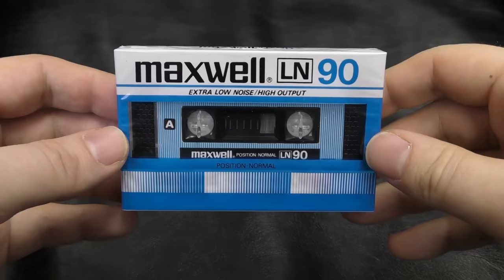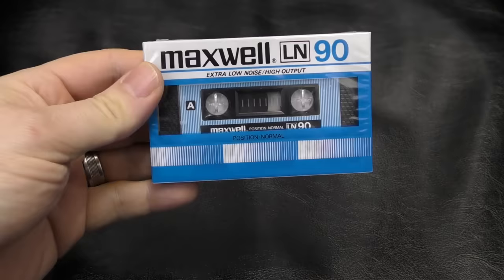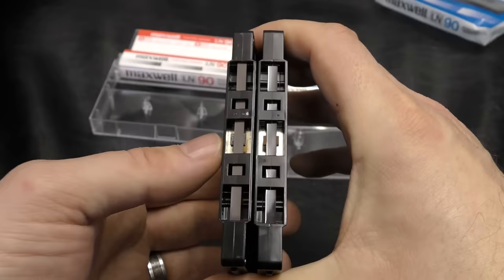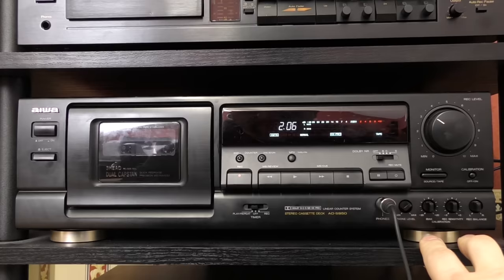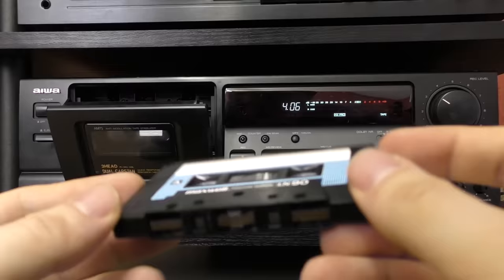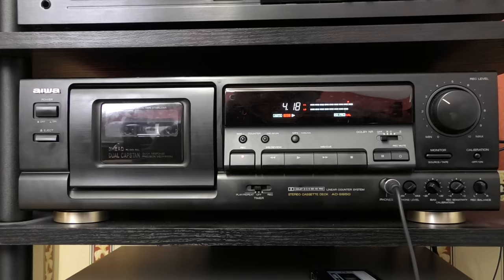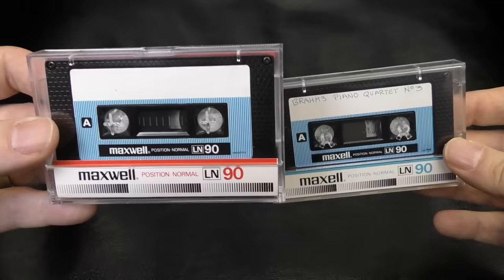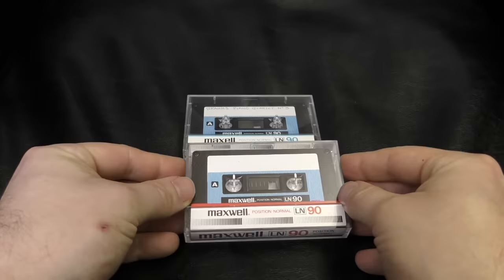Maxwell Type 1 Cassettes - WTF!? - Knock Off / Type 0 Vs Genuine Maxell LN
There are many different knock offs of classic cassettes sold back in the day. Sometimes it was a simple case of copying the packaging, changing a letter in the name (Sony To Somy) and shoving any cheap Type 0 cassette in there. I thought this "Maxwell" might be the same, but there's more to it...

CASSETTE DECK USED: Aiwa AD-S950

If you like chatting and posting about cassettes, why not join my new Facebook group dedicated to it: Blank Cassette Tapes